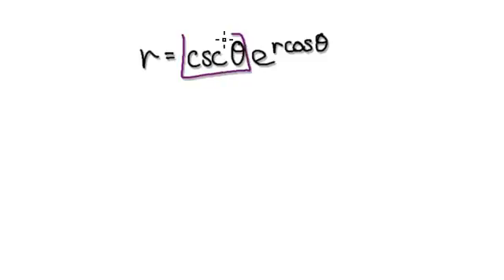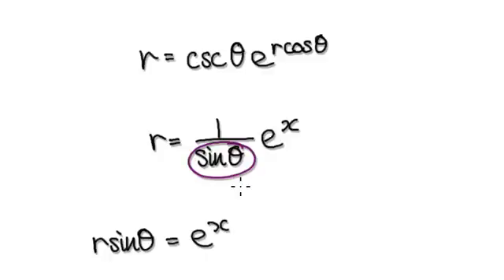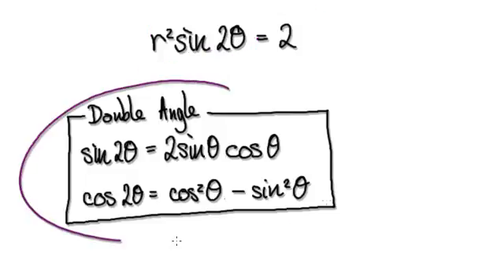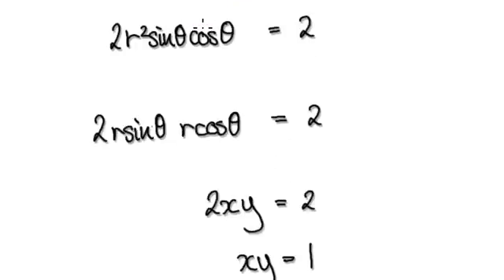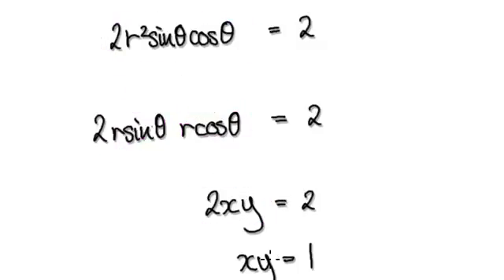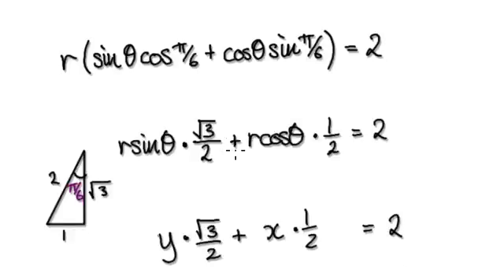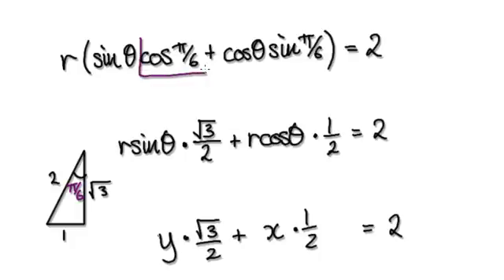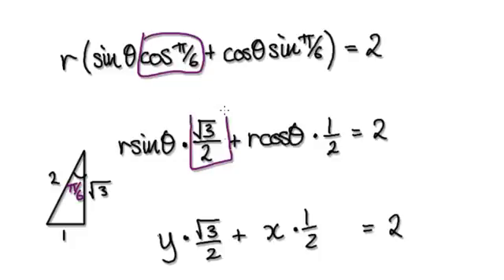Video 2302 - Polar coordinates convert Cartesian - Practice 4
Polar coordinates convert Cartesian